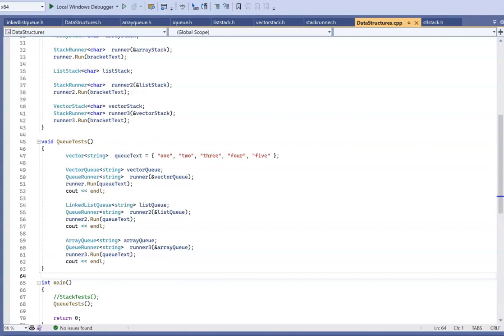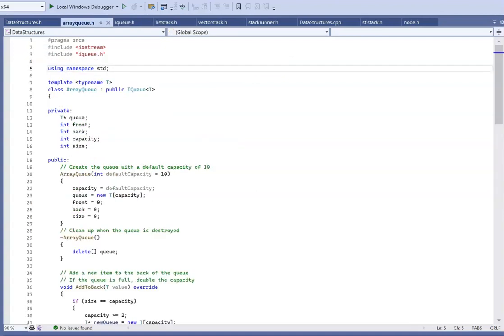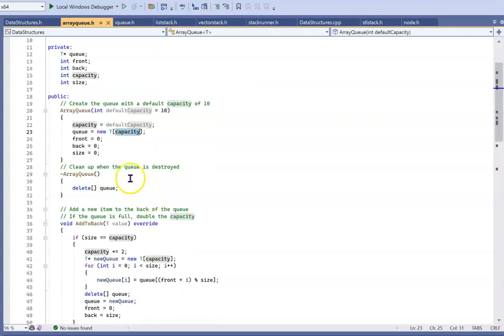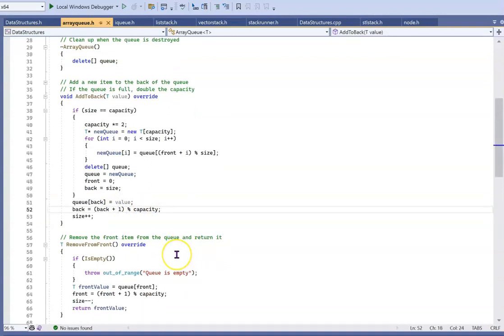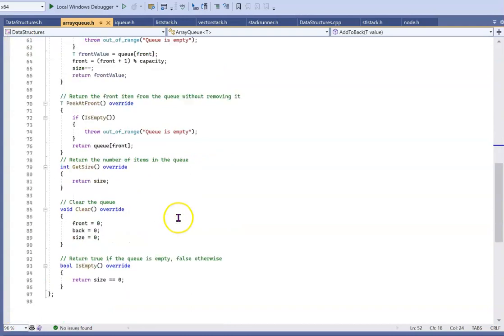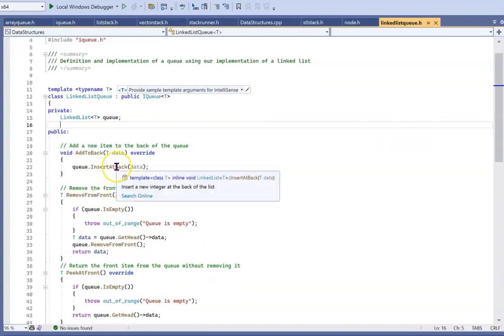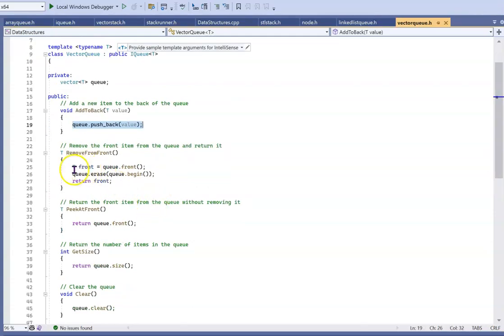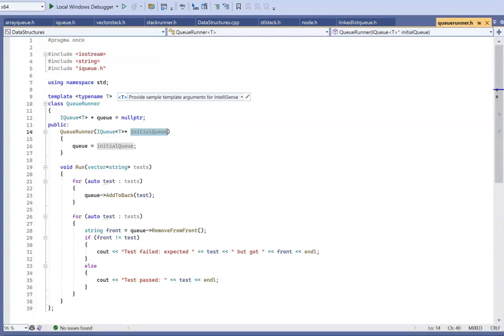09 1 Queues